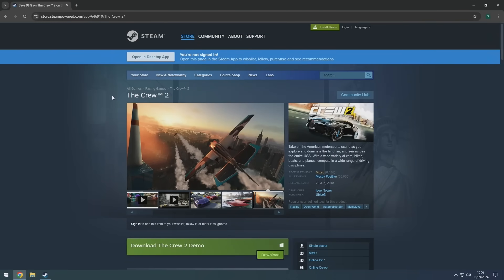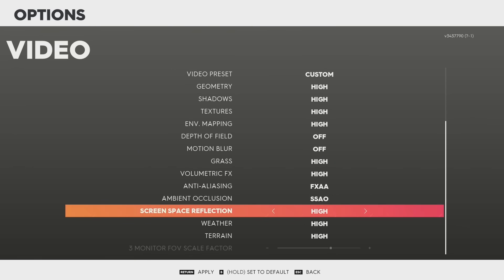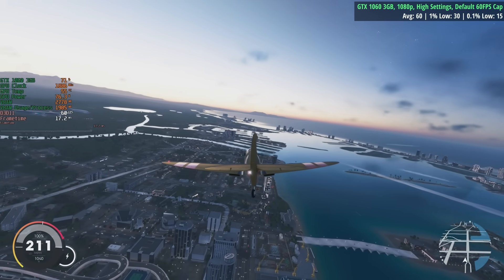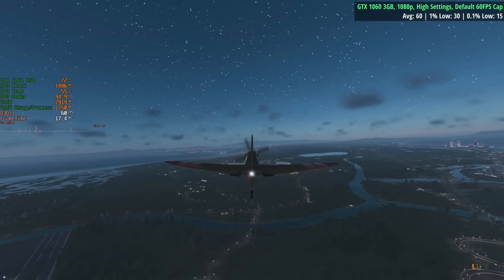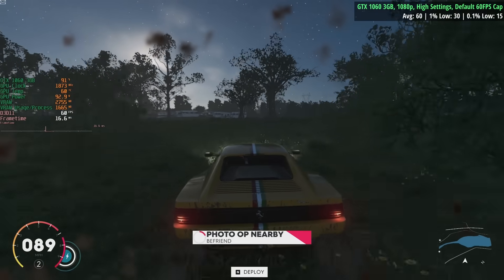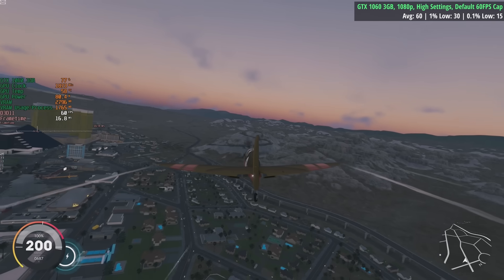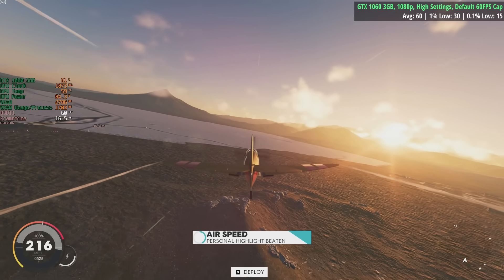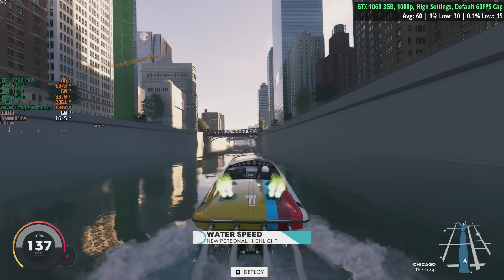This £0.89 PC game is worth every penny.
Today we're talking about and testing (the heavily discounted) The Crew 2.